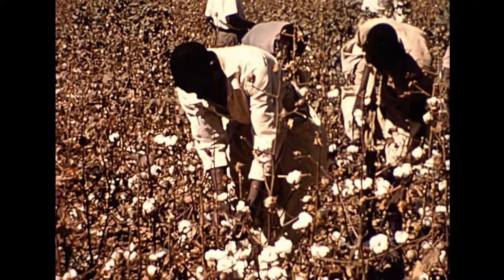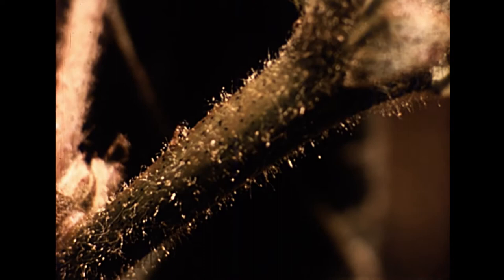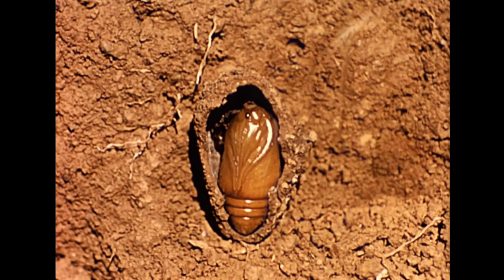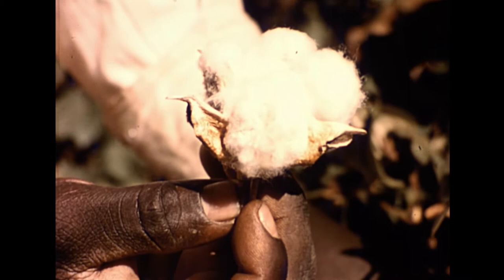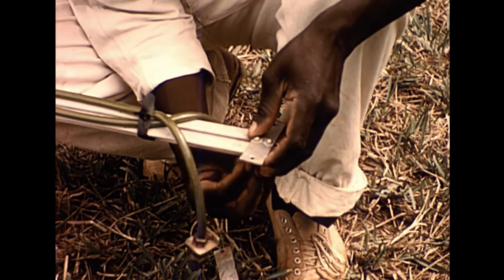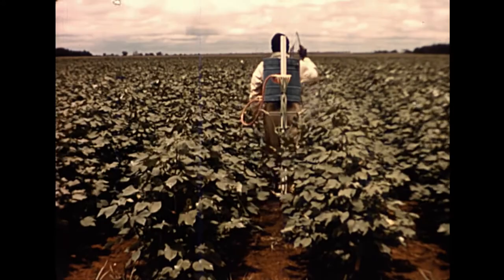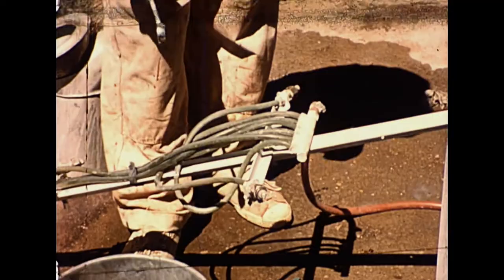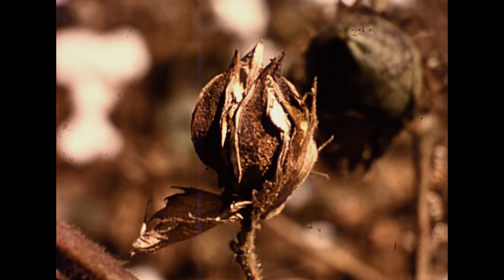Cotton IPM in central-southern Africa 1960-1961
Uploaded on behalf of Prof. GA Matthews, December 2019.

This film describes practical insect pest management (IPM) for cotton in what are now Zimbabwe and Malawi.